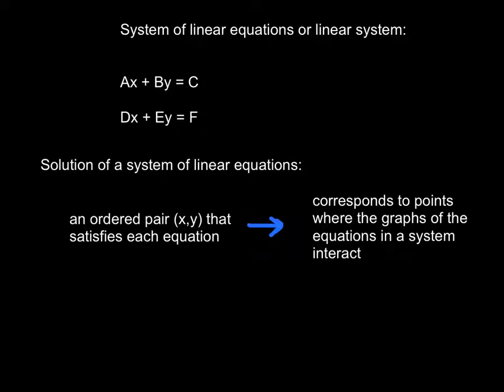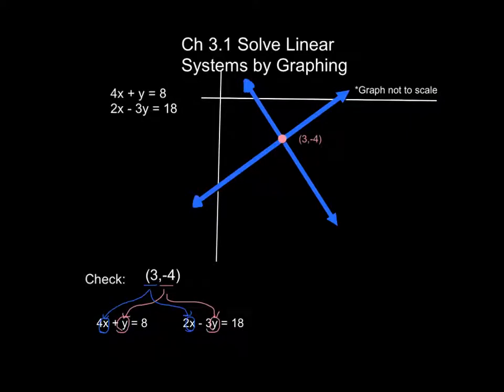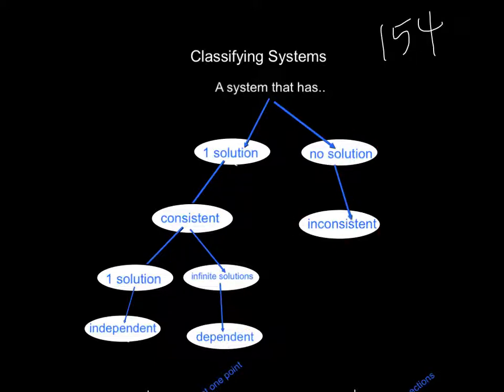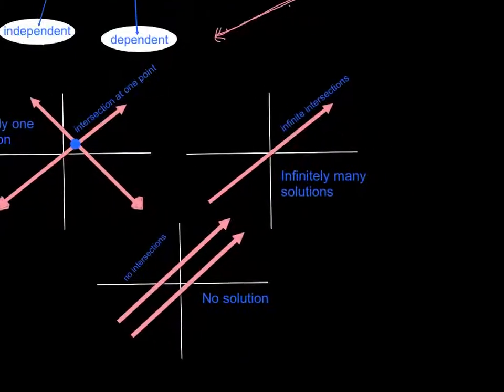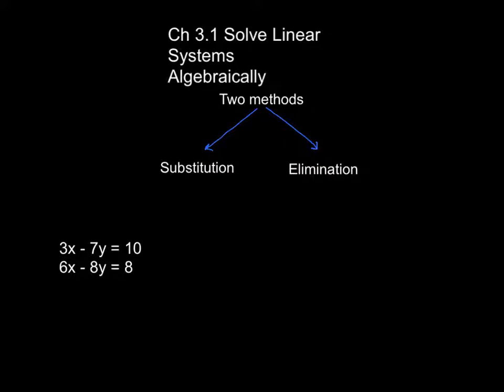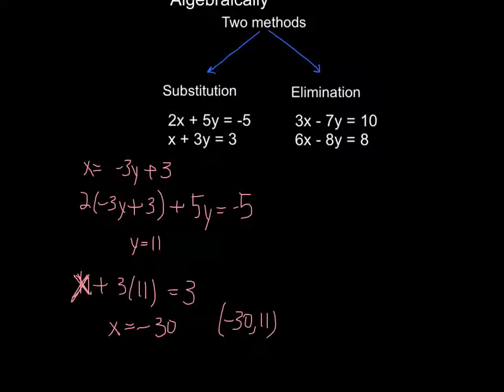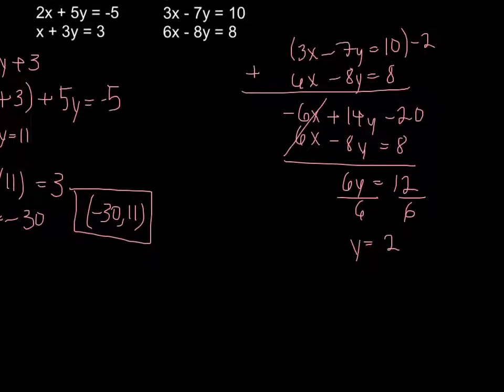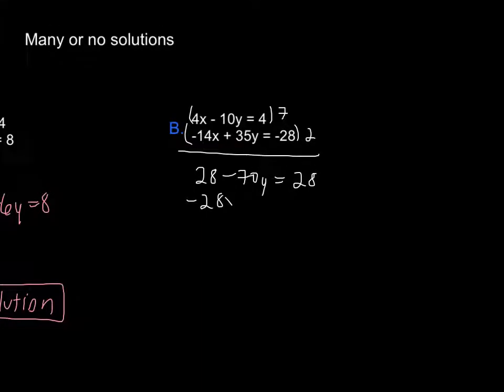3.1,3.2 Solve Linear Systems (Algebra II)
Holt McDougal (2007)